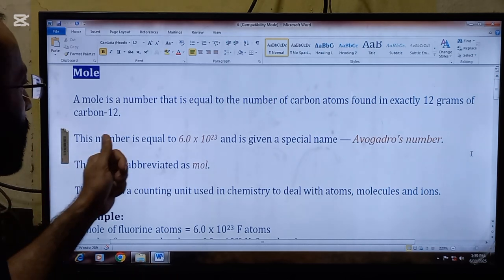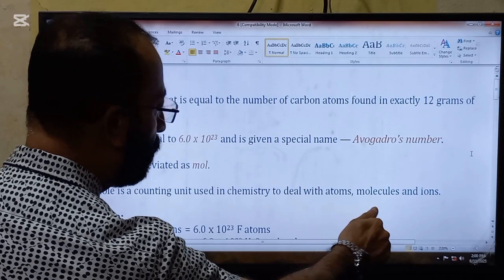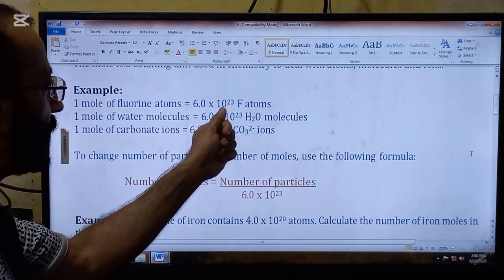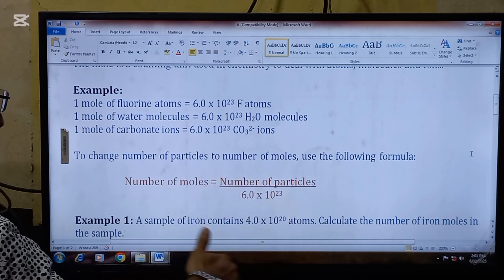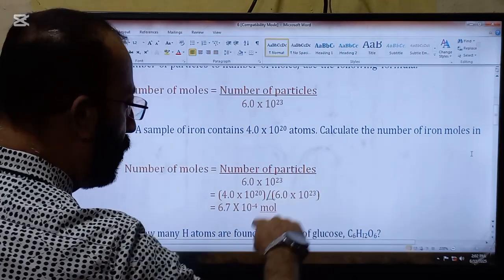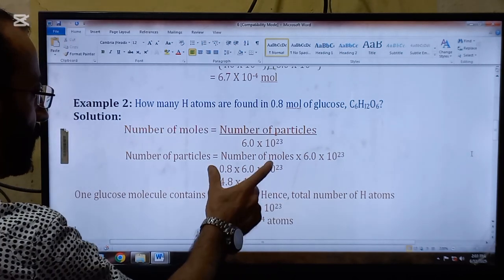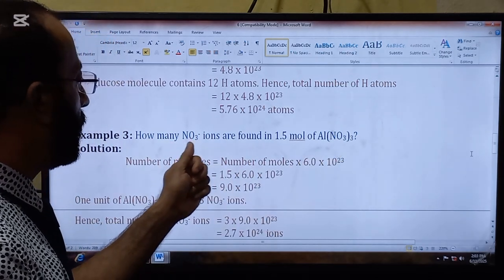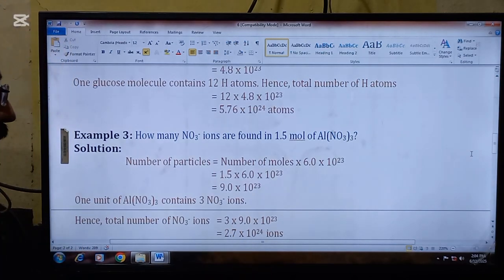O Level/Chemistry/Formulae & Stoichiometry/Mole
This lecture will thoroughly cover the topic 'Moles' in the topic of Formulae & Stoichiometry in Chemistry, O Level Syllabus.